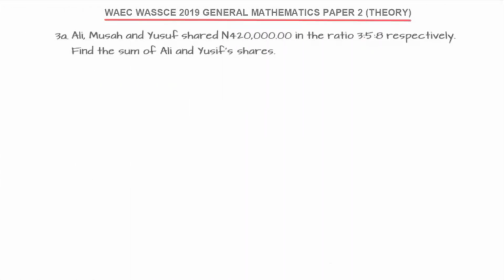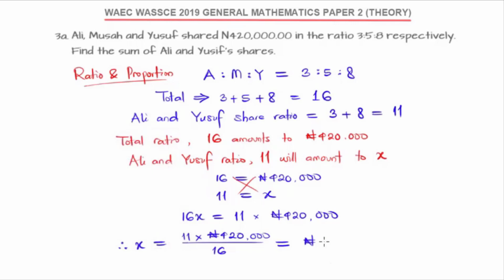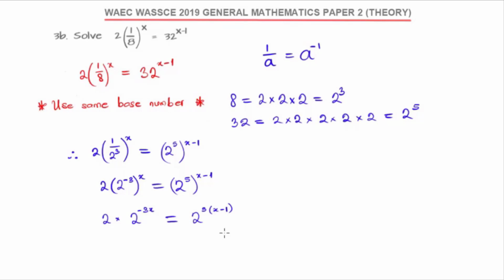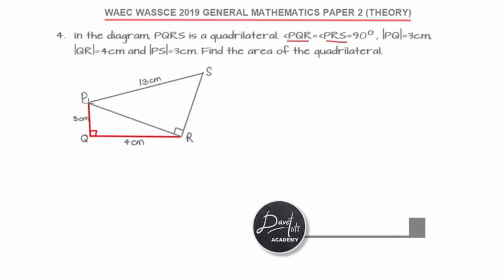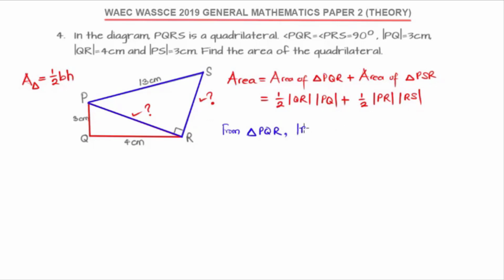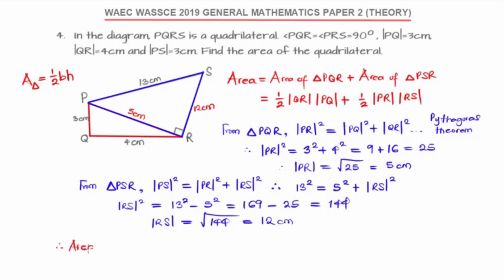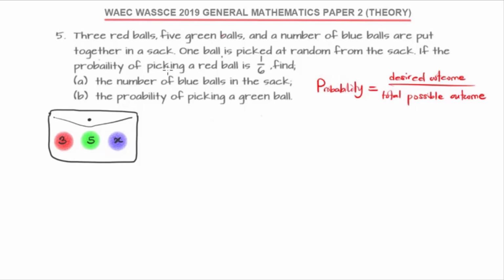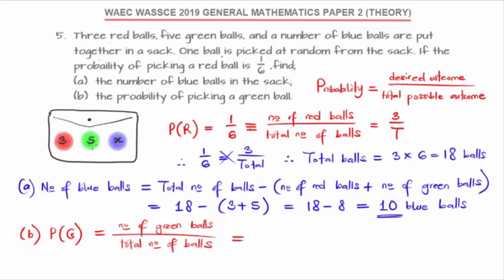2019 SECTION B (Q3 to 5) Core Maths